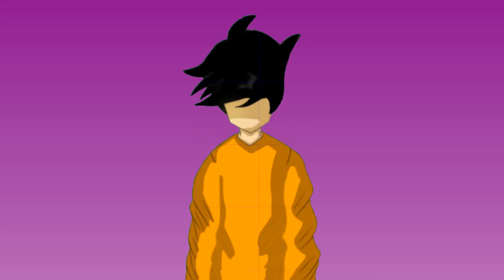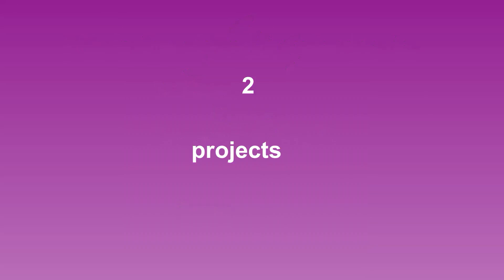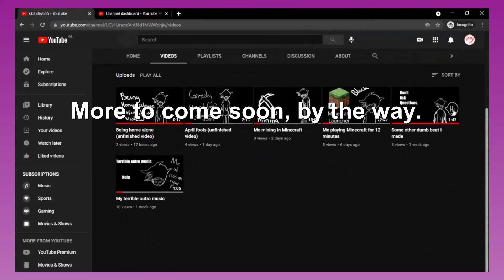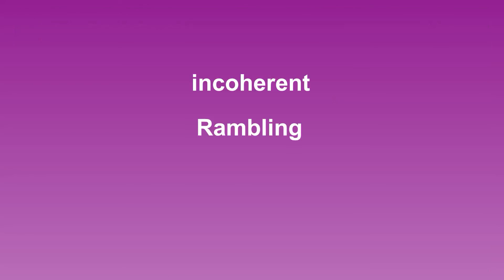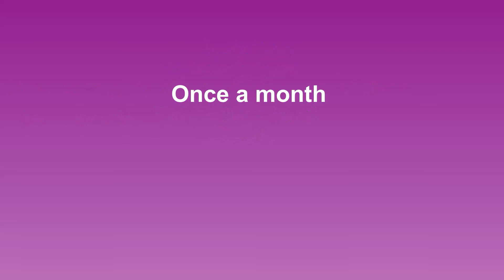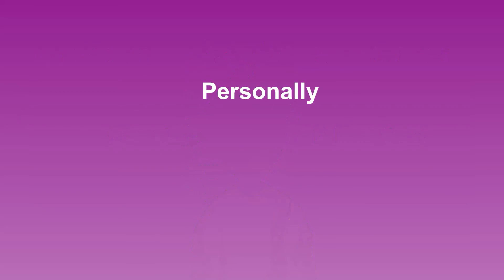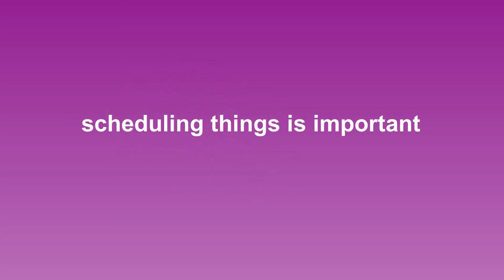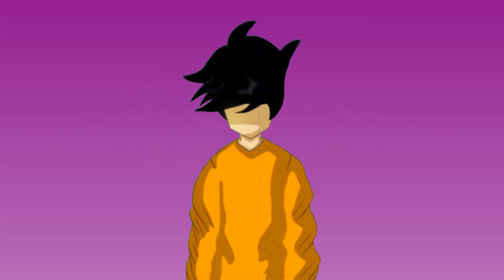Scheduling stuff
Today, I talk about scheduling stuff but with a really bad headache.

Timestamps:
0:00 - Introduction
0:58 - Main part of the video
3:17 - Outro

Good evening, I hope you enjoyed this video. It was certainly an interesting one to make. If you don't mind, I'd like to mention a few things.

1) Work on the video Essay is progressing, I know I did say uploads would be slow but I decided to upload this video because I don't want my channel dying.

2) I've been uploading to my Second Channel a lot, so if you want, you can go and check out the stuff I've been uploading there while you wait for videos here.

3) For those who'd like to listen to the Outro music, you can do so

4) If you want to see the thumbnail, you can do so

That should be all I wanted to say here, but if I forgot anything, then I'll certainly update this description.

That should be all I wanted to mention here, once again, I hope you enjoyed the video, and I wish you all a very pleasant evening.

-skill dev :)